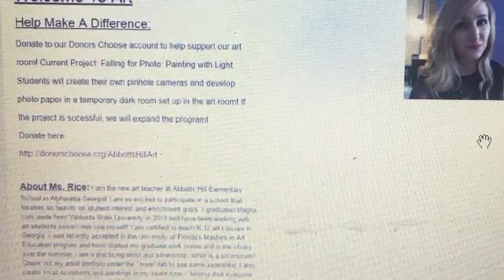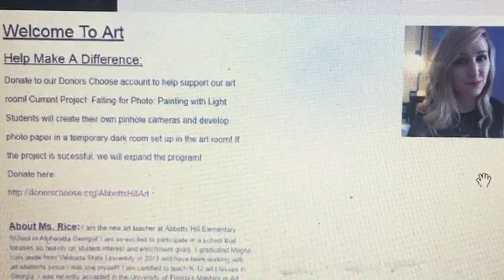Rice_Final_ARE6933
My final presentation about globalization and global resources utilizing technology as an art educator.